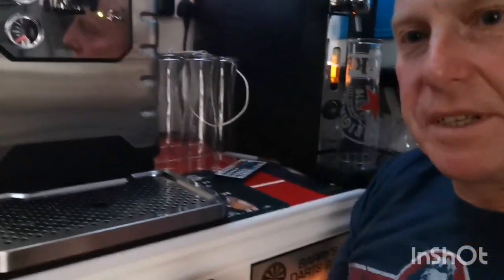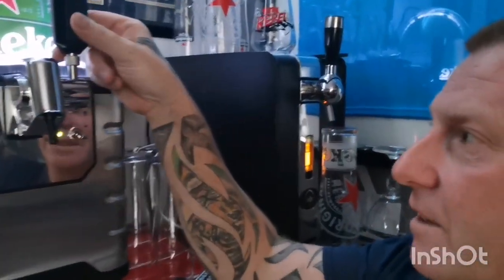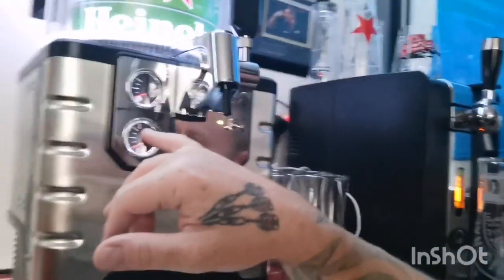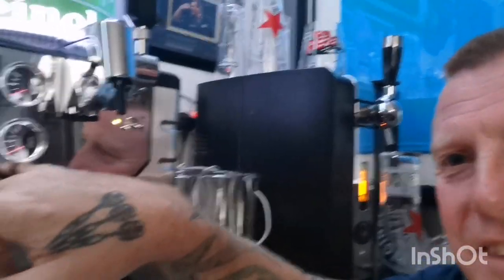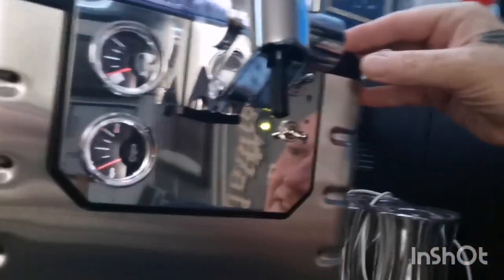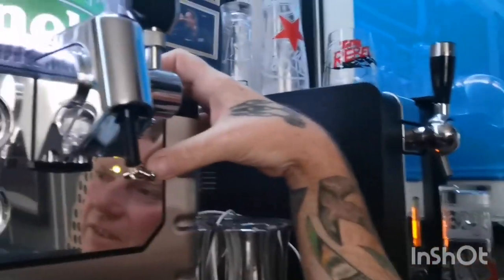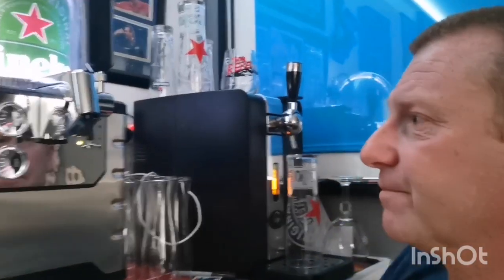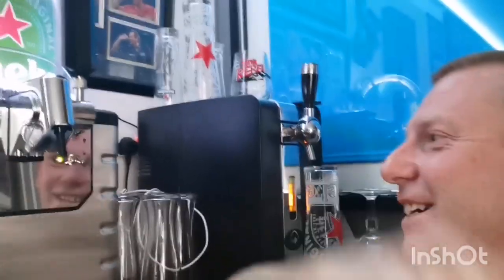Introduction to the Heineken Blade beer dispenser